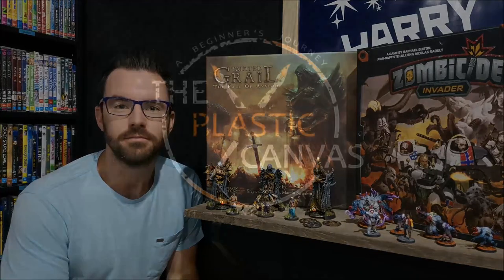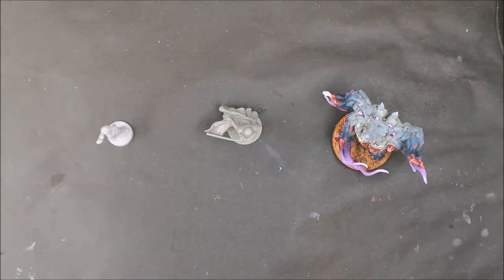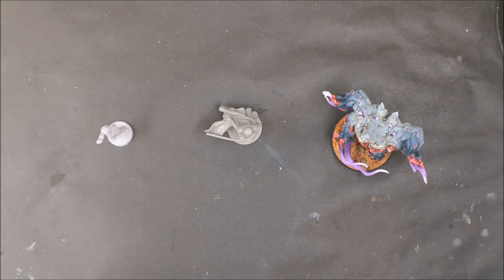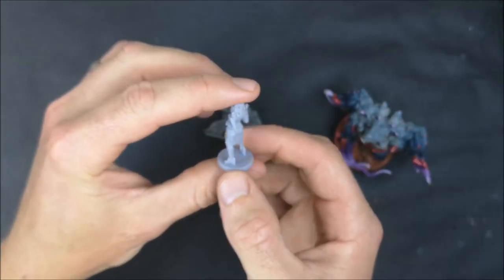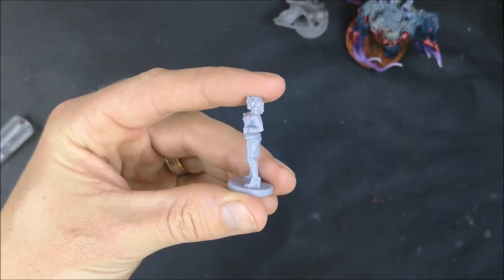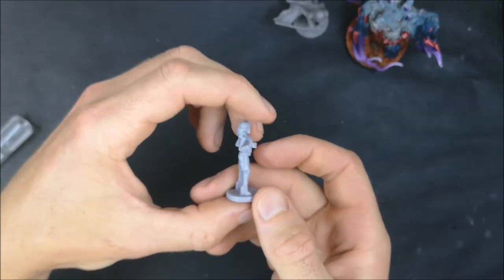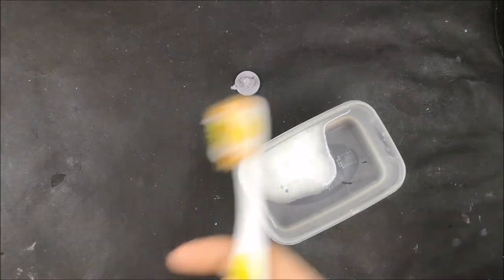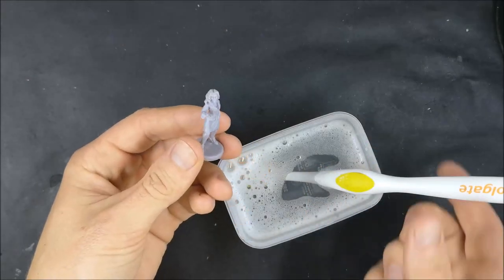Anyone (Yes Anyone) Can Paint Miniatures - Ep 2 - Prepping (Mould Lines, Gaps, Cleaning etc)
This is the second episode in the series ‘Anyone (Yes Anyone) Can Paint Miniatures’. In this series, I’m going to show you that painting minis is simpler than you might think and that it’s not just those with an artistic flair or those that can paint to a high standard that can do it. Anyone can get into it, even if all you want to do is block in basic colours to make your games look better. So if you’ve thought about painting minis before but didn’t because you thought you weren’t good enough, than this series is for you.

In this episode I’m going to show you some of the most common things you may need to do to get your miniatures ready to be primed.

In future episodes I’ll keep taking you through each step in the miniature painting process where I’ll break them down to show you that anyone can do it.